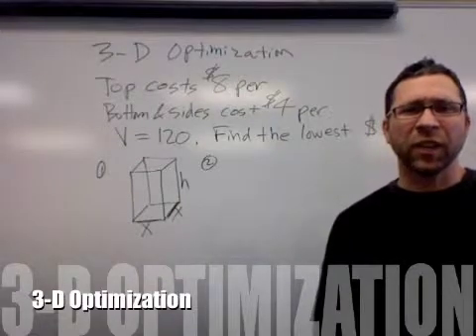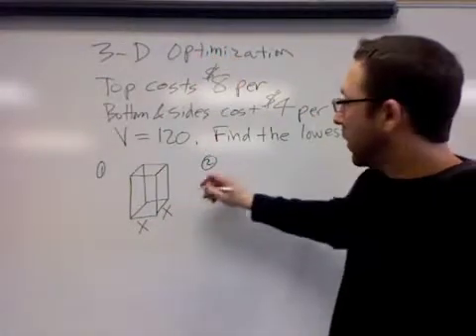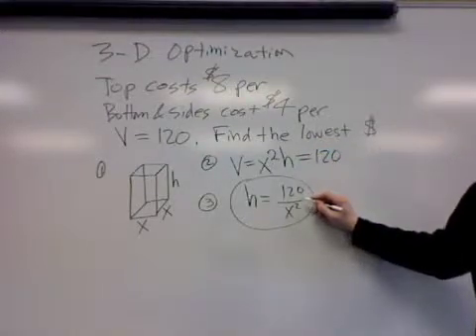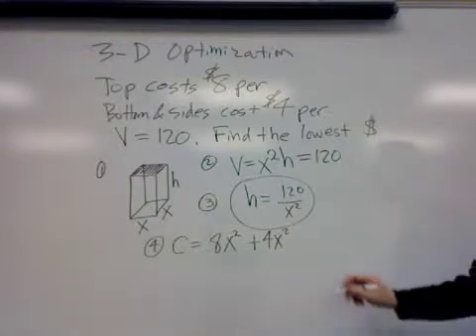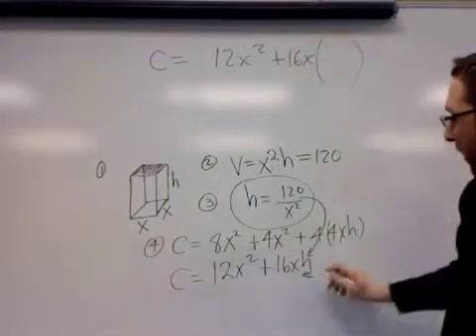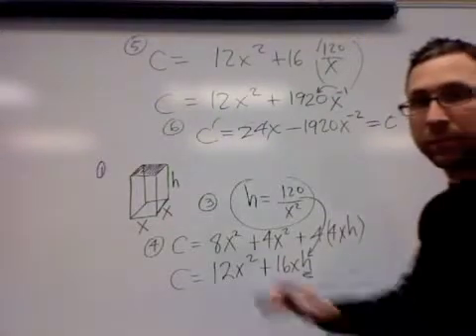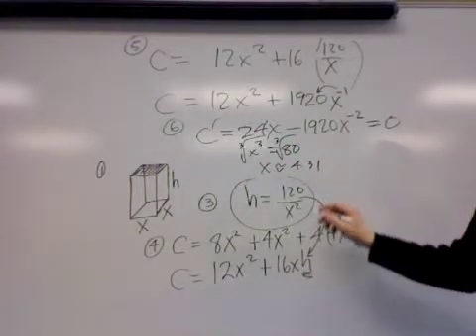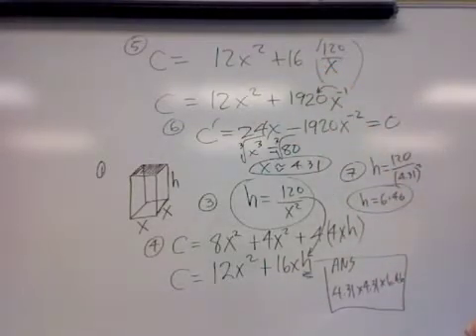Optimization 3d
A brief explanation of how to use the first derivative in an optimization problem. Use this link to take you to my Math 4 website that has a copy of my complete lesson and other math goodies